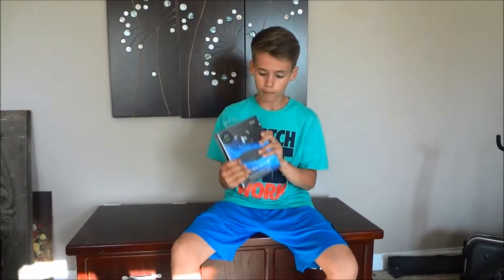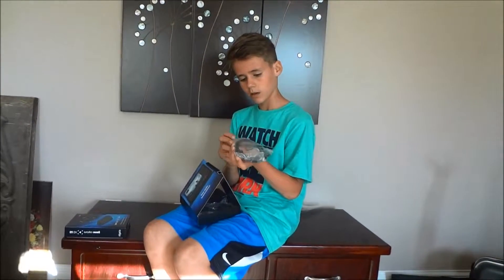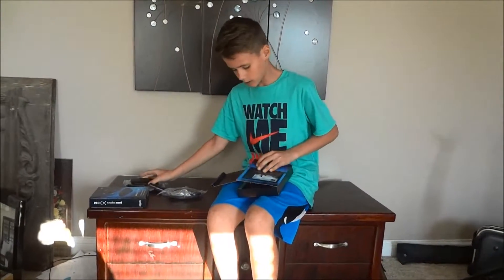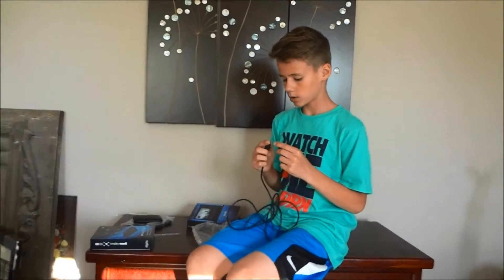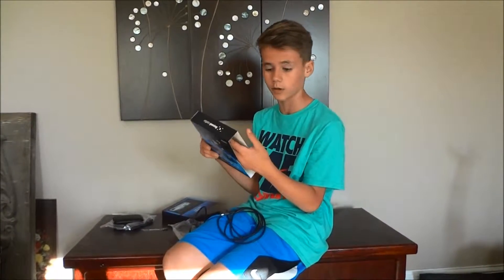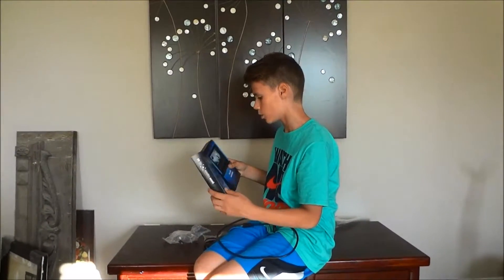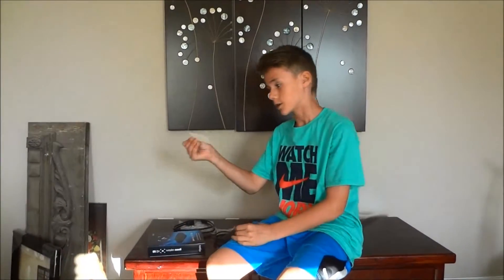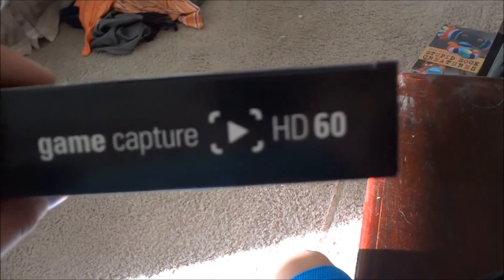NEW CAPTURE CARD!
I finally have a new capture card!